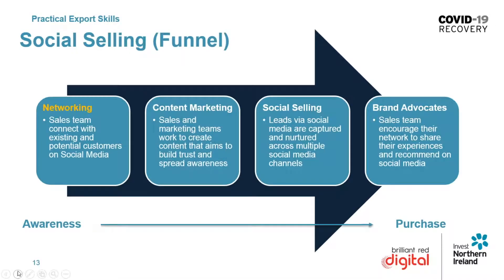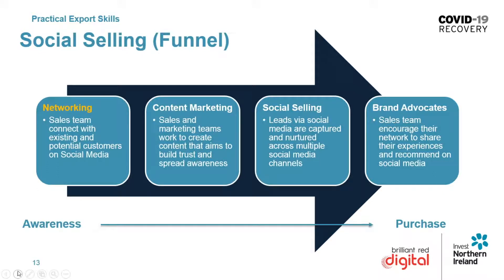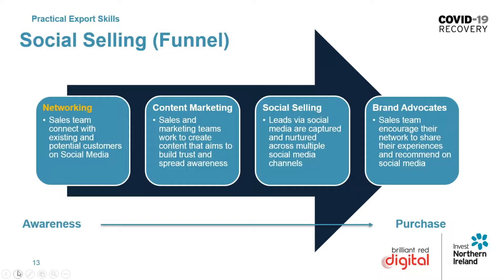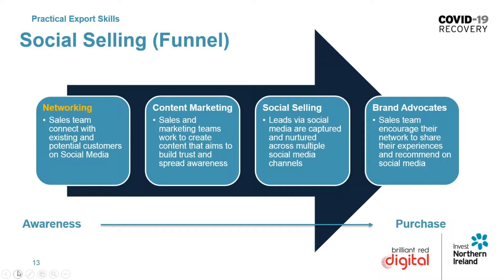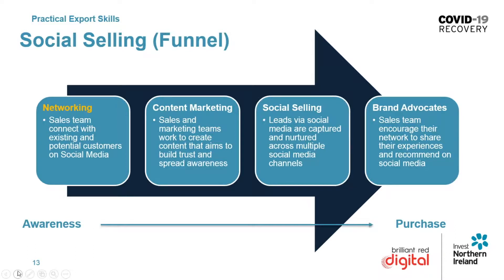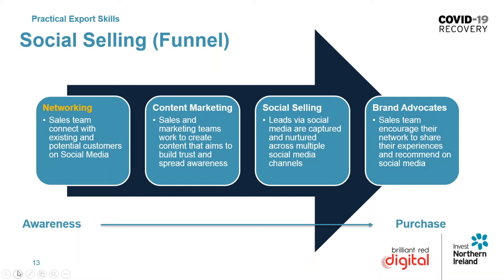Social Selling Excellence - Chapter Four – Social Selling Funnel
Driving sales for your B2B business through Social Selling Excellence (4)

This chapter outlines the four stages of the Social Selling Funnel from Networking to Content Marketing, Social Selling and Brand Advocates.

This tutorial is part of our Practical Export Skills series. Social Selling is the art of utilising social media platforms to engage with prospects and create sales conversations.  This video tutorial will explore the fundamentals of social selling and how they can be integrated into marketing and sales activities for your B2B business.

There are ten chapters in the tutorial and these will take just over one hour to complete. However, you can watch them one-at-a-time when it suits you.